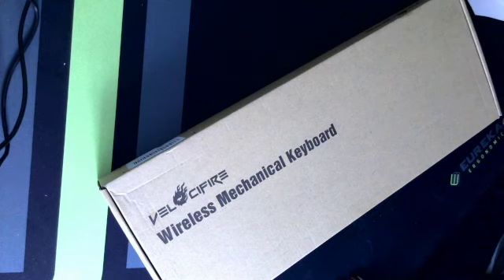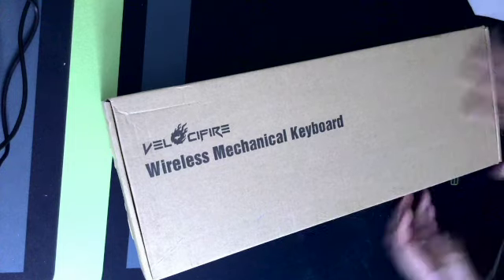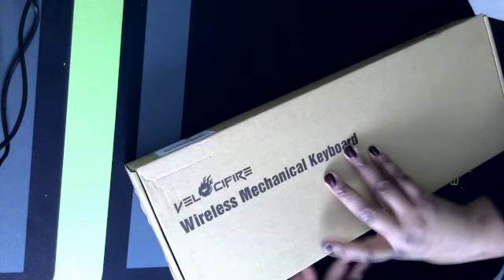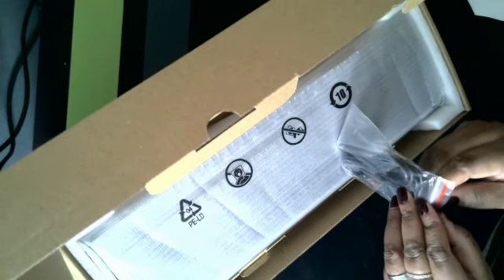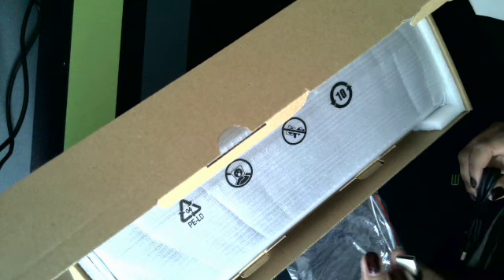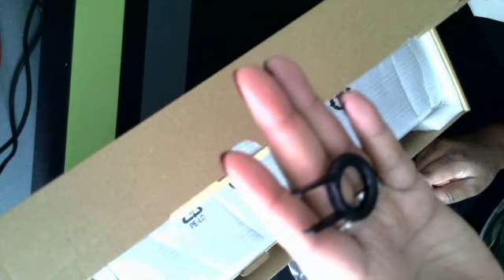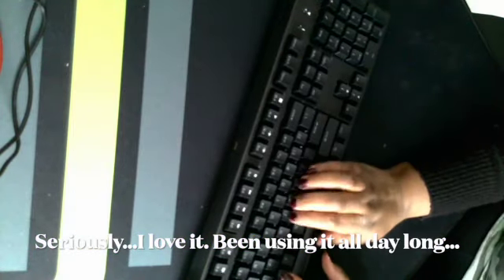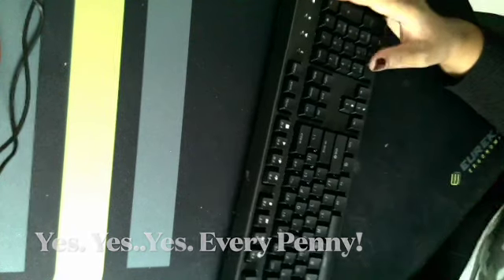Unboxing: VELOCIFIRE Wireless Mechanical Keyboard plus Say Bye-Bye to 4 Underused Writing Gadgets???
Updates on Writer Gadget Usage. 4 Gadgets kicked to the curb. 4 in Steady Rotation. And 1 New Mechanical Keyboard (with a tool name...and I now know that it is awesome).